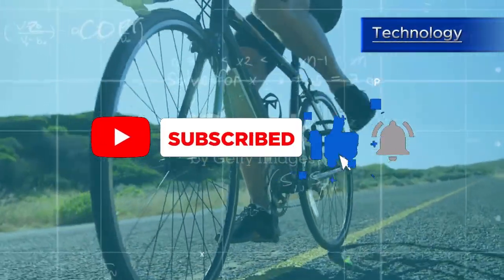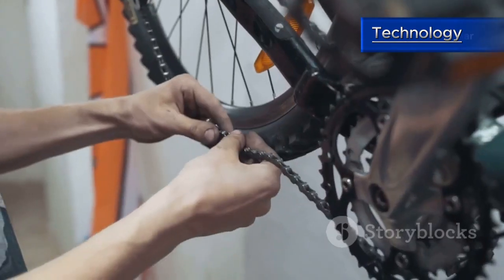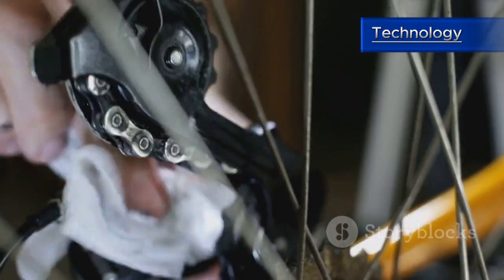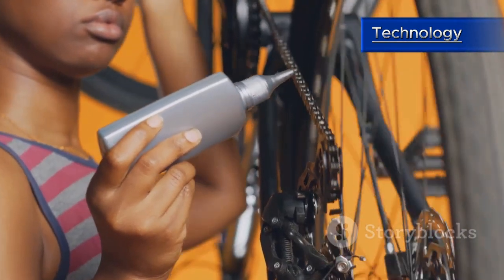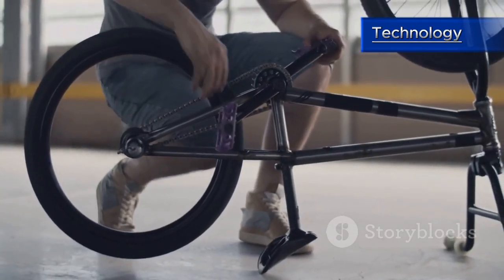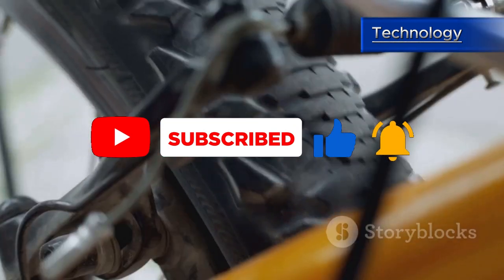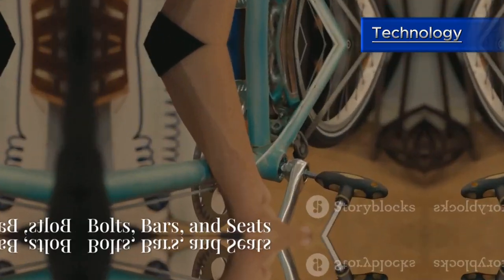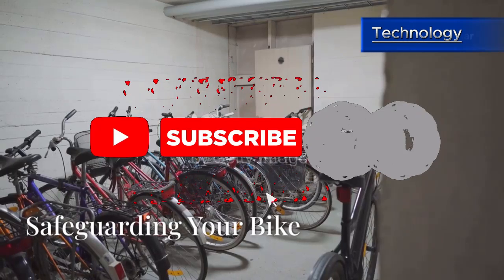Tips for keeping your bike in top condition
"The Ultimate Guide to Maintaining Your Bicycle: Simple Tips and Steps"

In this video, we provide you with a comprehensive guide to maintaining your bicycle and keeping it running efficiently for longer. We’ll cover everything you need to know, from how to properly clean your bike, lubricate the chain and moving parts, adjust the tires and brakes, to checking the gears and ensuring proper bike storage.

Whether you're a beginner or an experienced cyclist, this video will help you understand the essential steps to keep your bike in top condition and ensure a safe and enjoyable ride. Don’t forget to watch until the end for extra tips on when you might need to visit a professional technician for maintenance!
Bicycle Maintenance
Cleaning a Bicycle
Lubricating the Bicycle
Adjusting Bicycle Brakes
Repairing Bicycle Tires
Checking Bicycle Gears
How to Maintain Your Bike
Bike Maintenance for Beginners
Tips for Bicycle Care
Checking Tire Pressure on a Bicycle
Proper Bicycle Storage
Fixing Tire Punctures
Adjusting Bicycle Seat
Bicycle Maintenance Guide
Improving Bicycle Performance
Safe Cycling Tips
Tools Needed for Bicycle Maintenance
Repairing a Bicycle at Home
Common Bicycle Problems and Solutions
How to Make Your Bicycle Last Longer